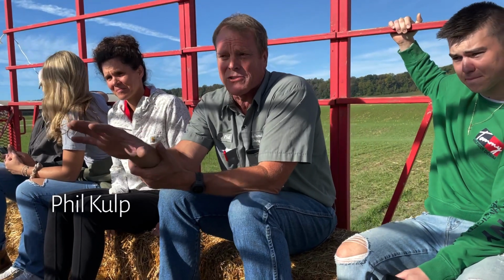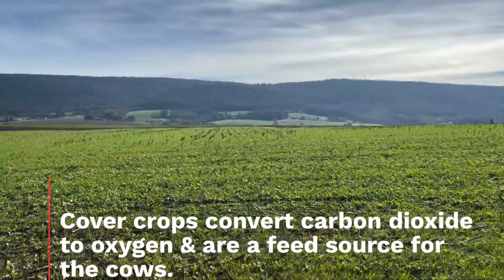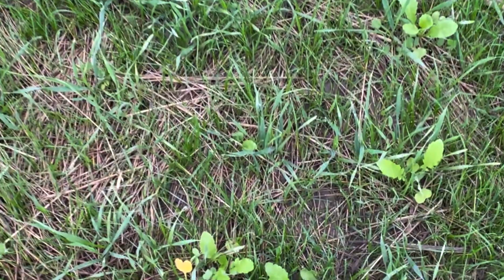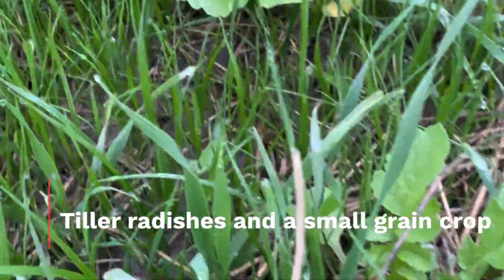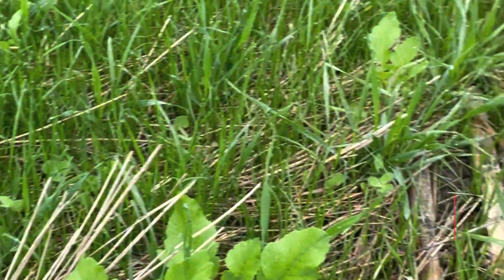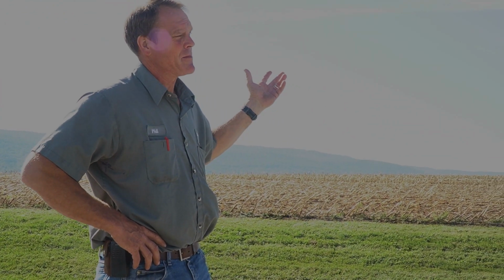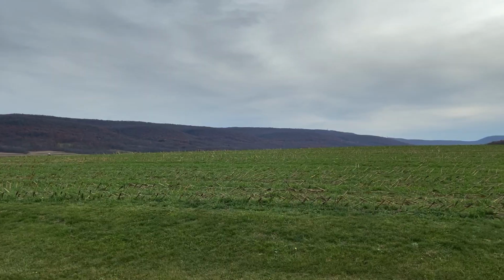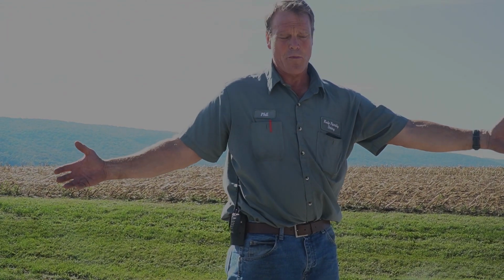Cover Crops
Am overview of cover crops at Kulp Family Dairy LLC.